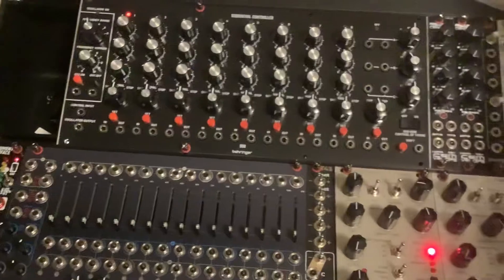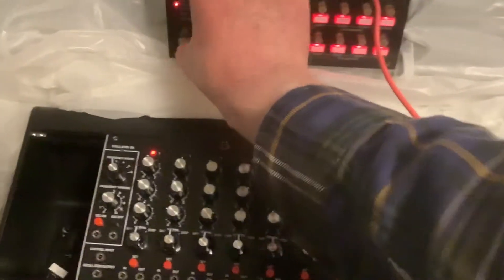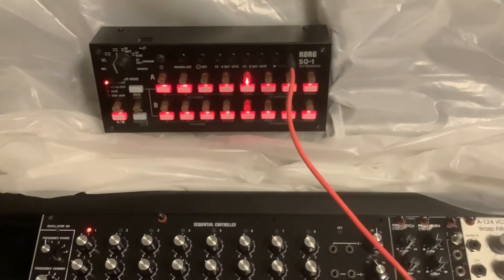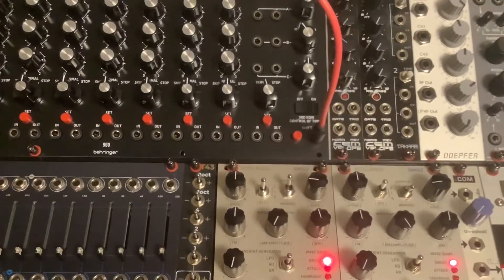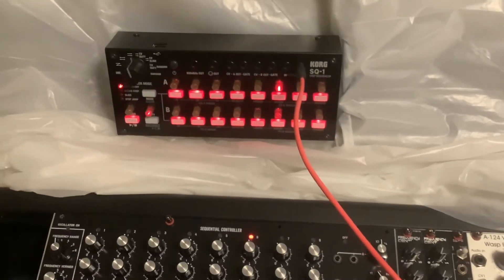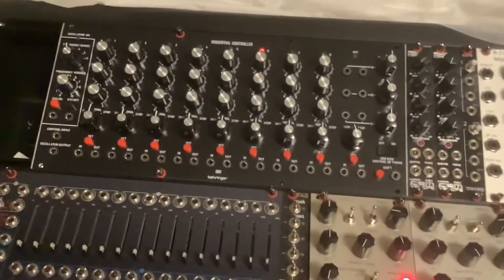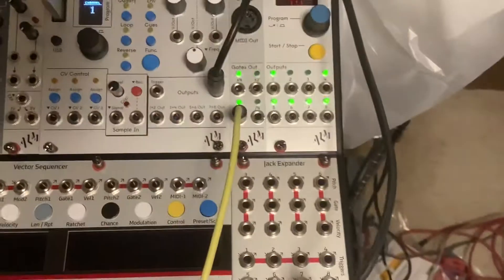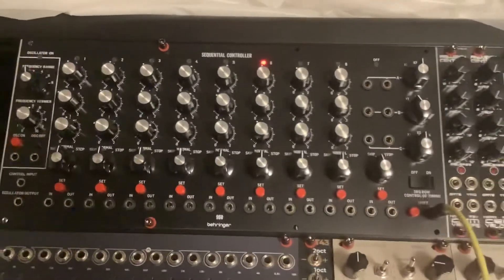Behringer 960 won’t sync (Solved via repair)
Here is my Behringer 960 sequential controller that does not respond to the sync output of a Korg sq-1. I mentioned a start stop knob, but should have called it the end stage knob.